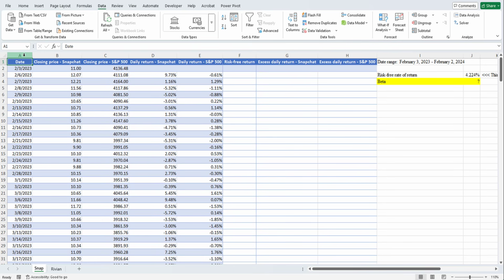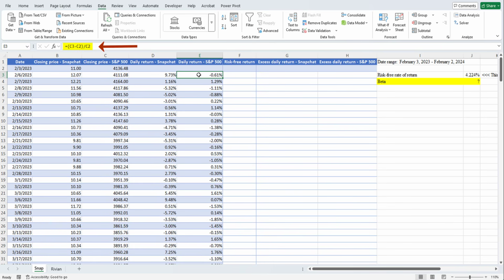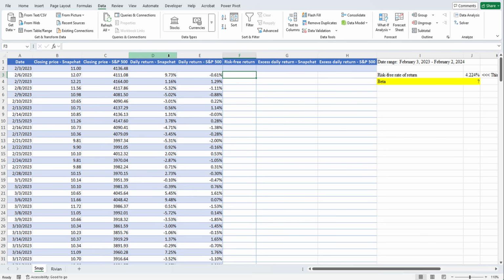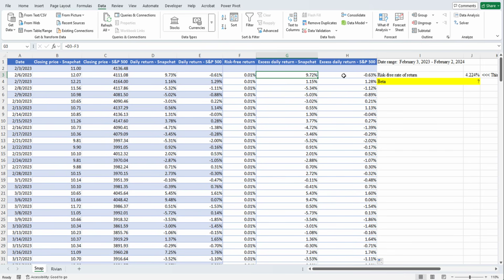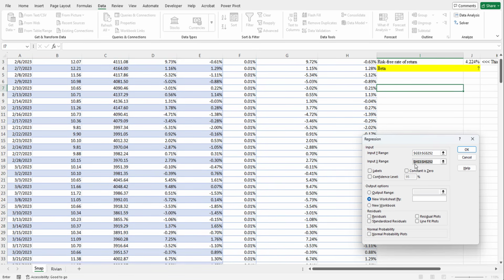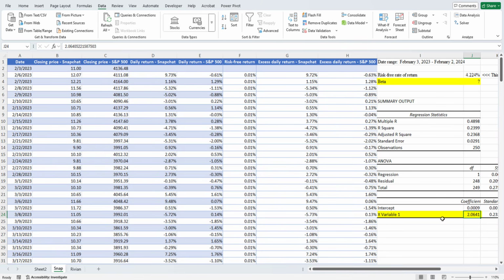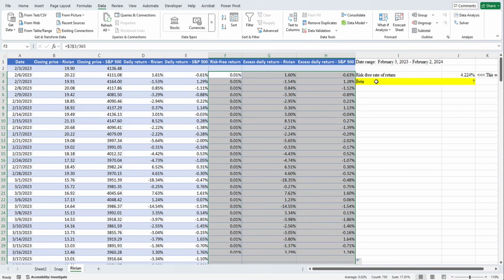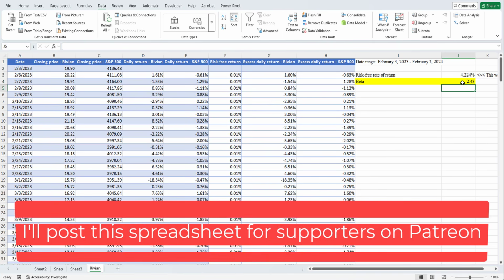How to Calculate Beta in Excel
You can calculate the beta of a stock in Microsoft Excel by following these steps:
(1) Obtain historical stock price data for a company
(2) Obtain historical data for the S&P 500
(3) Calculate the daily return for the company's stock price
(4) Calculate the daily return for the S&P 500
(5) Estimate the risk-free rate of return; divide this amount by 365 to obtain the daily risk-free return
(6) Subtract the daily risk-free return from the daily return for the company's stock; this is the excess daily return for that stock
(7) Subtract the daily risk-free return from the daily return for the S&P 500; this is the excess daily return for the S&P 500
(8) Run a regression in which the x range (independent variable) consists of the excess daily return for the S&P 500 and the y range (dependent variable) consists of the excess daily return for the company's stock
(9) In the output from the regression, the coefficient estimate for the x variable is the beta for that stock.  This beta tells you the expected change in the dependent variable (excess daily return of that company's stock) for a one-unit change in the independent variable (excess daily return of the S&P 500).  In short, beta is a measure of systematic risk that tells you how much the company's stock price is expected to change given a change in the overall market

Note that you don't have to use the S&P 500 and can estimate the market return using a different index.

Also, for the risk-free rate, you can use the rate on a U.S. Treasury bill, a U.S. Treasury note, or a 30-year U.S. Treasury bond (I used a 30-year bond in the video).
ACCESS INDEX OF VIDEOS
CONNECT WITH EDSPIRA
CONNECT WITH MICHAEL
ABOUT EDSPIRA AND ITS CREATOR
00:00 Example 1 (Snapchat)
01:12 Risk-free return
02:07 Excess return
02:51 Regression
04:12 Regression output
05:02 Example 2 (Rivian)